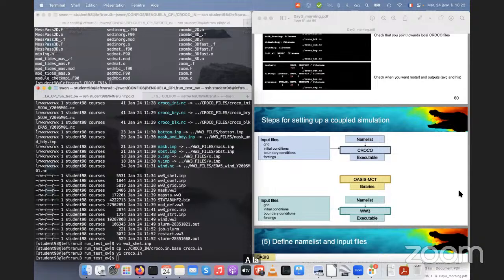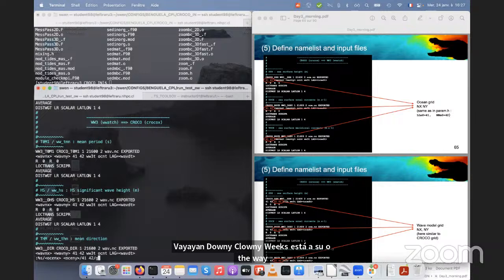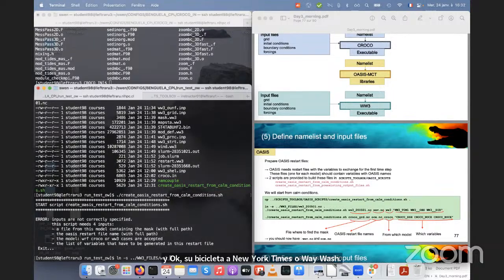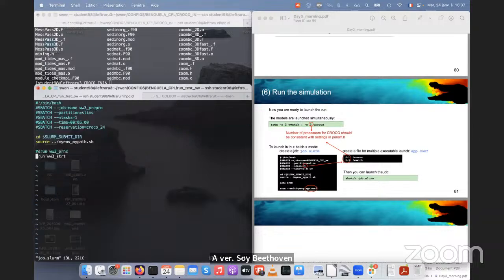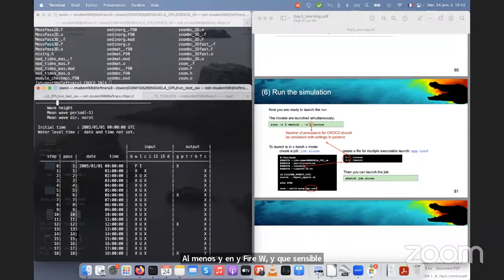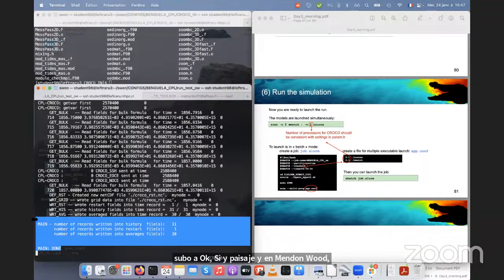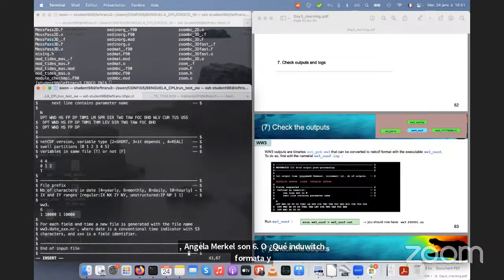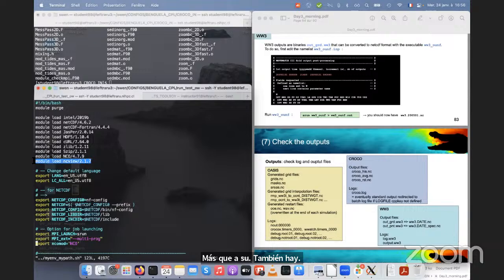CROCO2024 - Advanced Class - Coupling CROCO and WW3 by hand, part 2